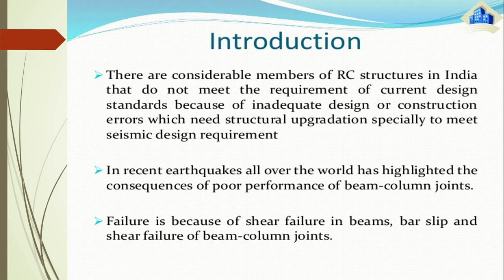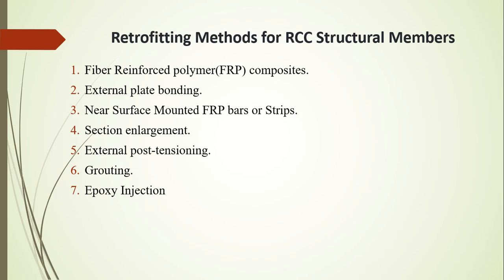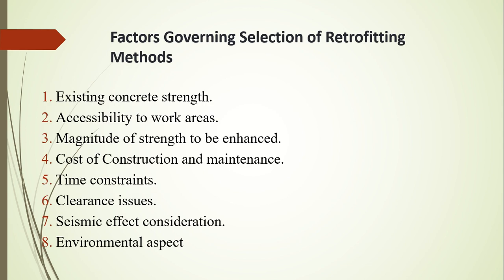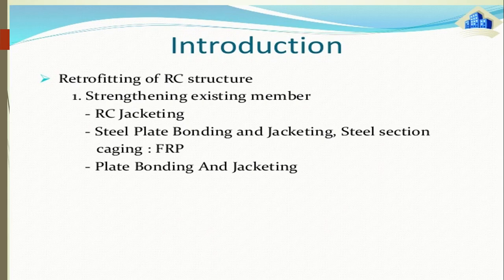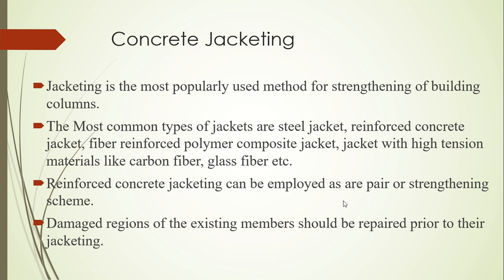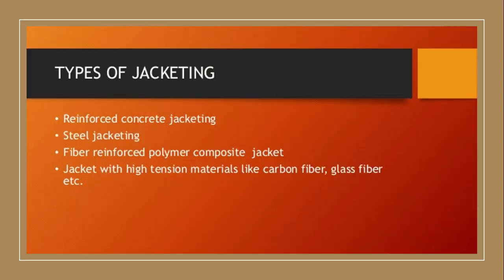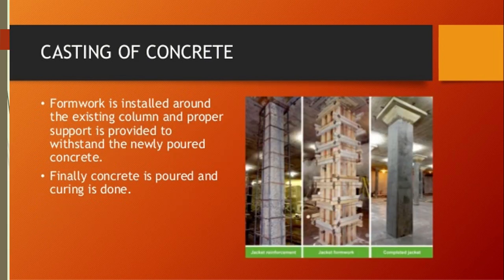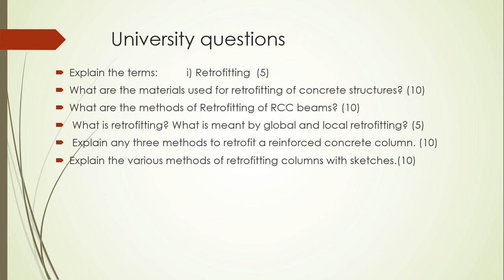MODULE VI PART2 RETROFITTING OF CONCRETE STRUCTURES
CONSTRUCTION TECHNOLOGY MODULE VI -RETROFITTING OF RCC